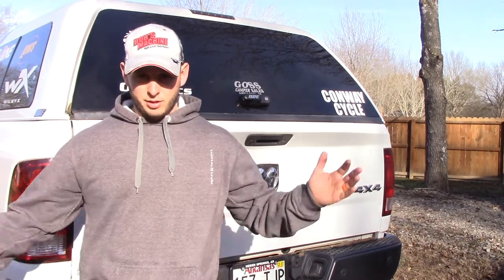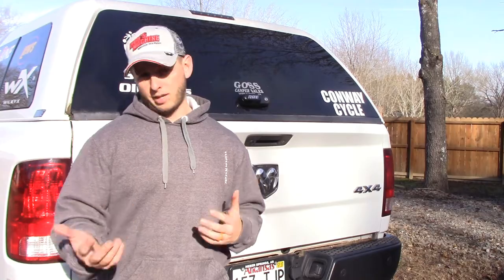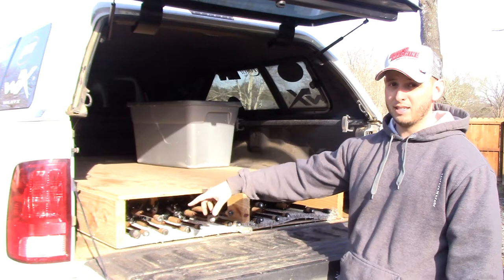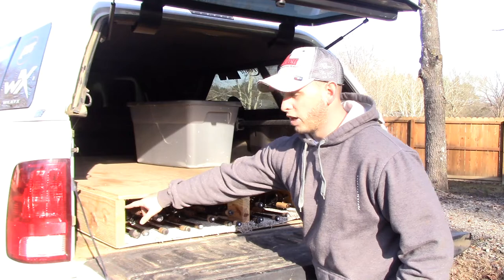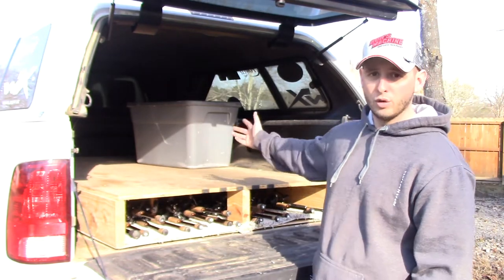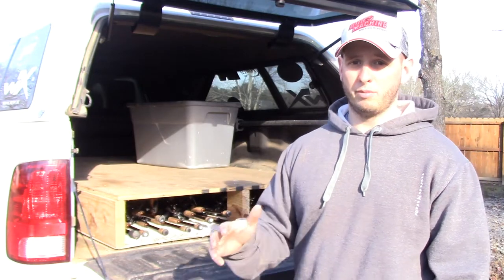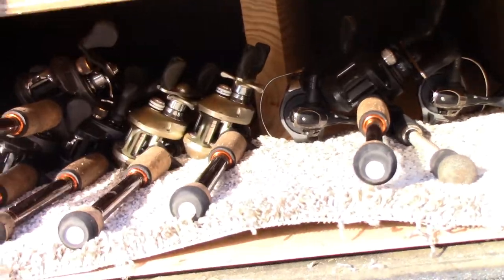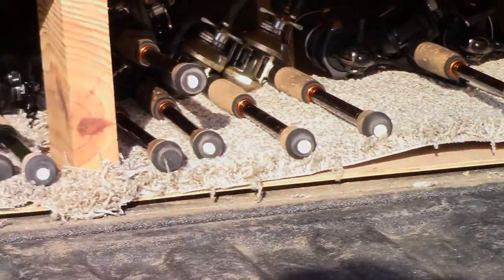Tackle Tip Tuesday: Organizing rods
Quick tip on how to organize all your rods when you hit the road!

Instagram. Ckproangler

Title: Oh, My Love
Artist: Everet Almond
Track number: (None, None)
Genre: Country & Folk
Instruments: Electric Guitar, Bass, Drums
Mood: Happy
Length: 120s